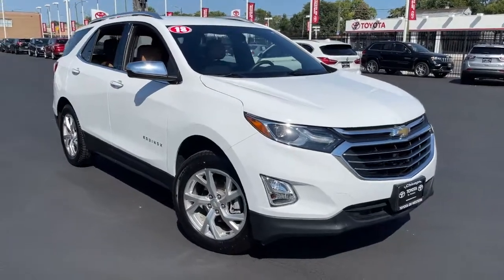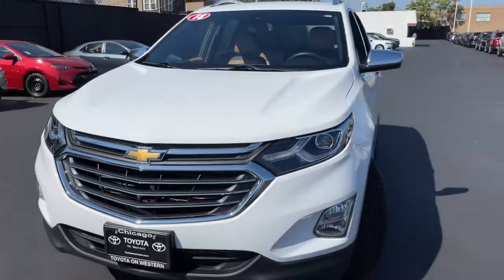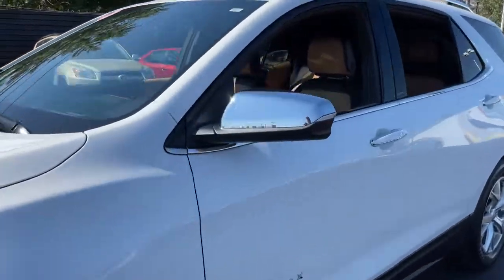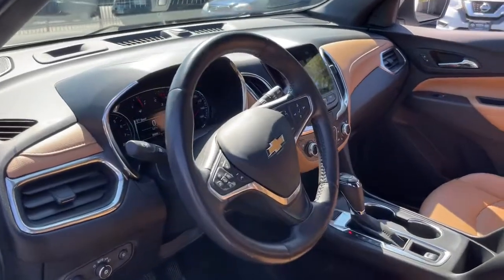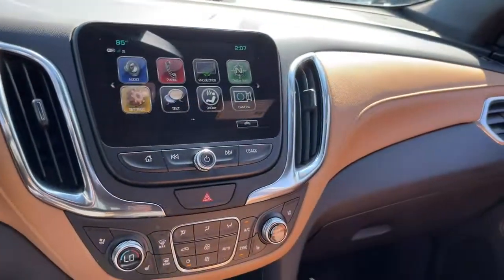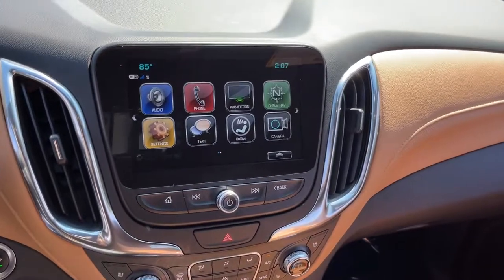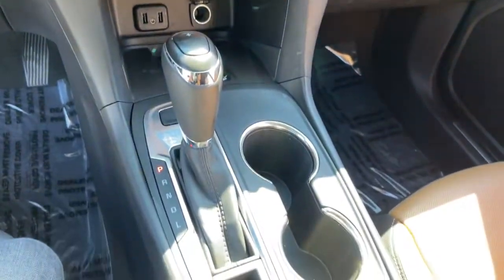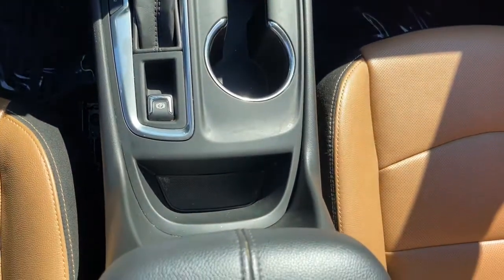2018 Chevrolet Equinox North Chicago, Oak Lawn, Calumet city, Orland Park, Matteson, IL P13746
Summit White Used 2018 Chevrolet Equinox available in Chicago, Illinois at Toyota on Western. Servicing the Oak Lawn, Calumet city, Orland Park, Matteson, IL area.

6941 South Western Ave.

Delivers 30 Highway MPG and 24 City MPG! This Chevrolet Equinox boasts a Turbocharged Gas I4 1.5L/ engine powering this Automatic transmission. WHEELS, 18 (45.7 CM), ALUMINUM (STD), TRANSMISSION, 6-SPEED AUTOMATIC, ELECTRONICALLY-CONTROLLED WITH OVERDRIVE includes Driver Shift Control (STD), TIRES, P225/60R18 ALL-SEASON BLACKWALL (STD).* This Chevrolet Equinox Features the Following Options *LICENSE PLATE FRONT MOUNTING PACKAGE , SUMMIT WHITE, SEATS, FRONT BUCKET (STD), PREMIER PREFERRED EQUIPMENT GROUP Includes Standard Equipment, JET BLACK/BRANDY, PERFORATED LEATHER-APPOINTED SEAT TRIM, ENGINE, 1.5L TURBO DOHC 4-CYLINDER, SIDI, VVT (170 hp [127.0 kW] @ 5600 rpm, 203 lb-ft of torque [275.0 N-m] @ 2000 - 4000 rpm) (STD), AXLE, 3.87 FINAL DRIVE RATIO, AUDIO SYSTEM, CHEVROLET MYLINK RADIO WITH 8 DIAGONAL COLOR TOUCH-SCREEN and AM/FM stereo , includes Bluetooth streaming audio for music and most phones; featuring Android Auto and Apple CarPlay capability for compatible phones (STD), Wireless Charging for devices, Windows, power, rear with Express-Down.* Visit Us Today *For a must-own Chevrolet Equinox come see us at Toyota On Western, 6941 S Western Ave, Chicago, IL 60636. Just minutes away!